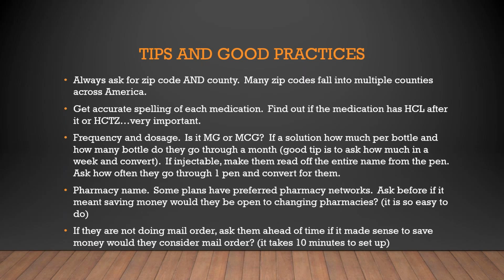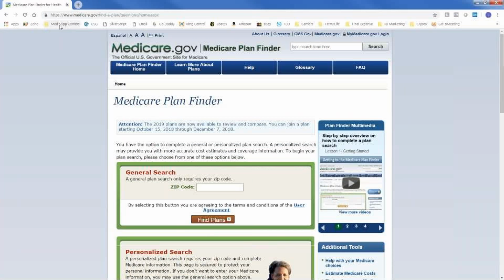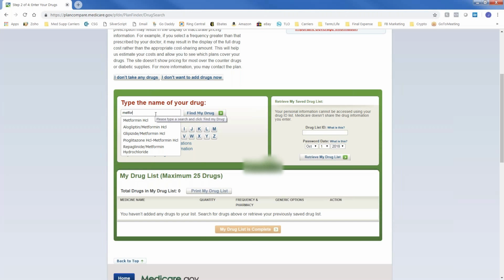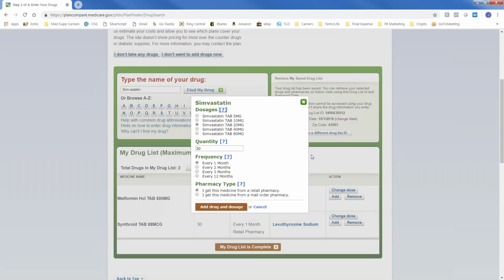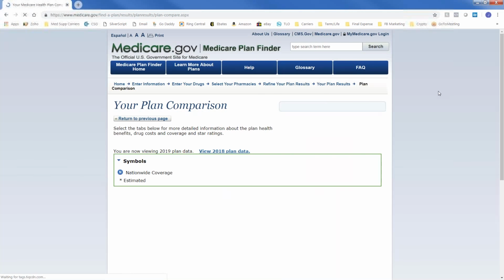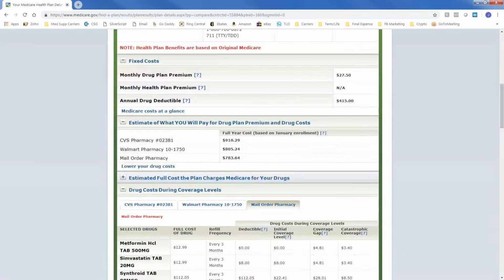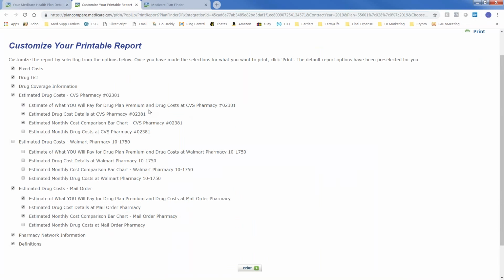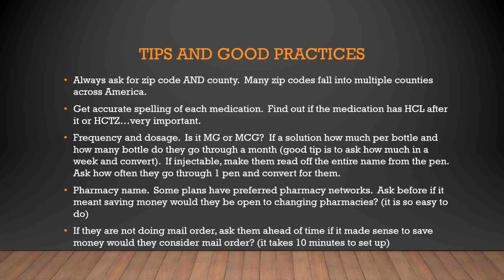Part D Analysis Tips and Good Practices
How to navigate through a Part D recomendation very quickly.  Good practices, tips and tricks helping you make better recomendations to your prospects and client's.